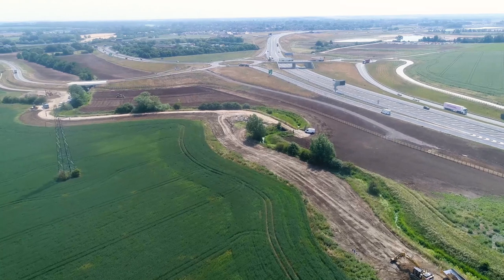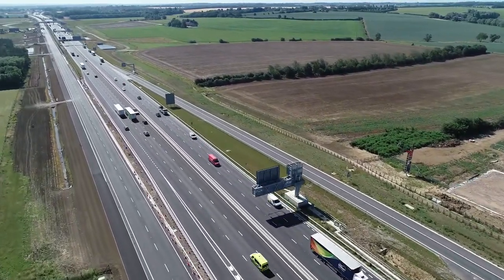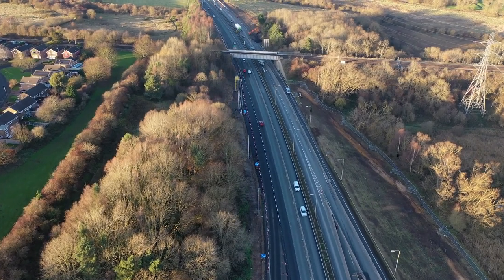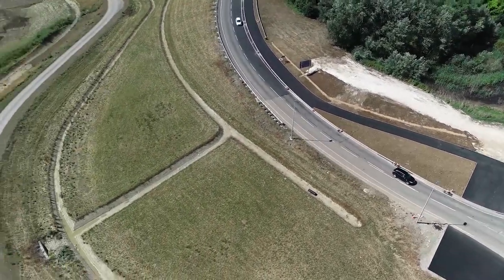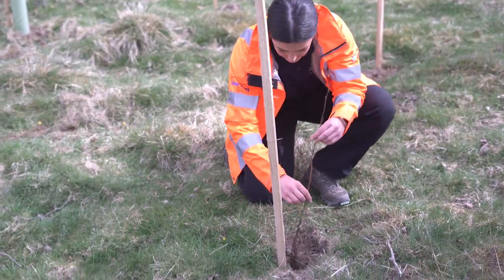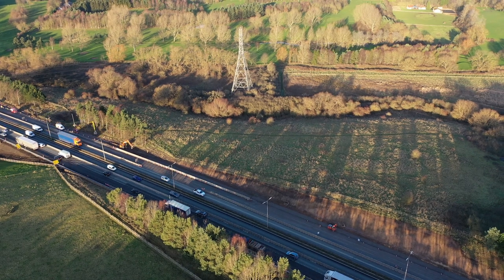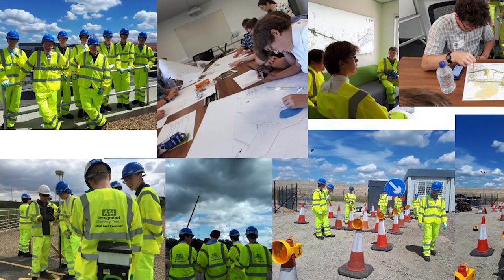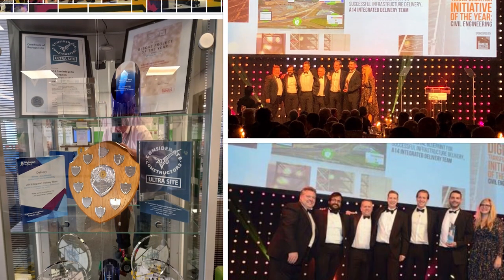Delivering the A14 ahead of schedule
Opened 8 months ahead of schedule, the £1.5 billion road improvement scheme upgraded 21 miles of the A14 to three lanes in each direction with four lanes between Bar Hill and Girton.